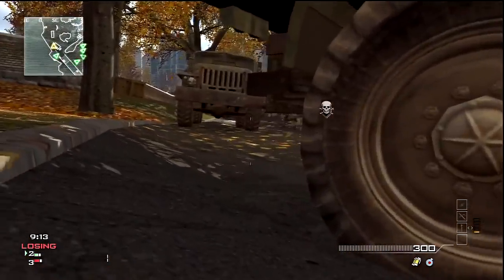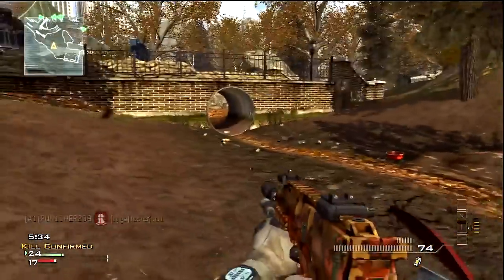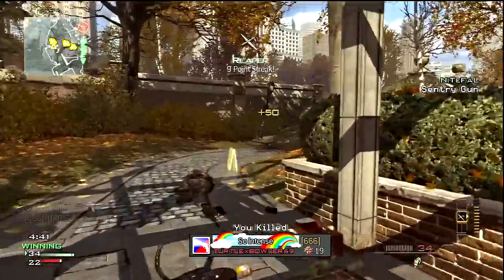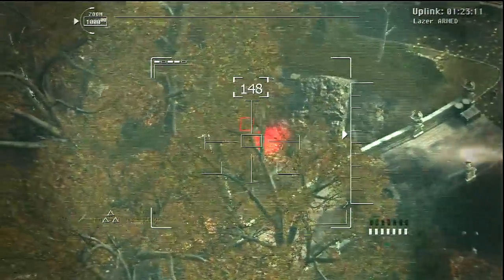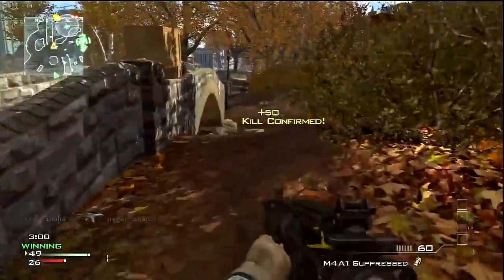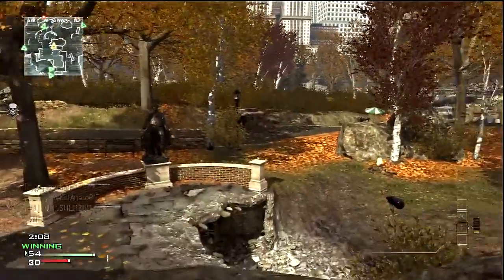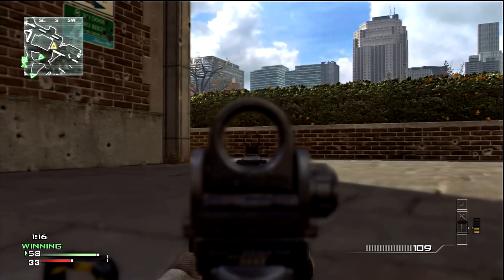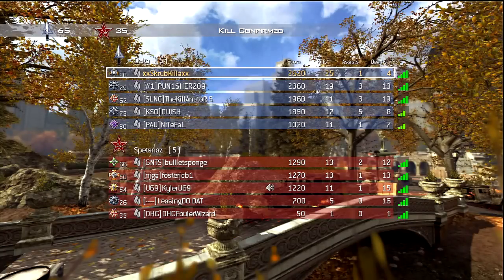MW3: Kill Confirmed on "Liberation" New Map Pack DLC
Wats goin on everybody. Back again this time with some kill confirmed so i can mix up the game modes for you guys. I briefly talk about how this particular map plays and my overall thoughts on the map is for killstreaks. Hope you guys enjoy the video, feel free to rate as you see fit. PEACE!